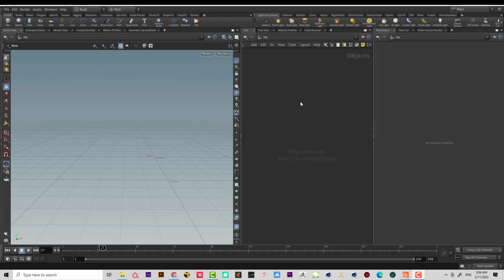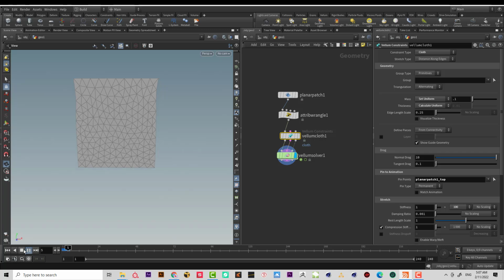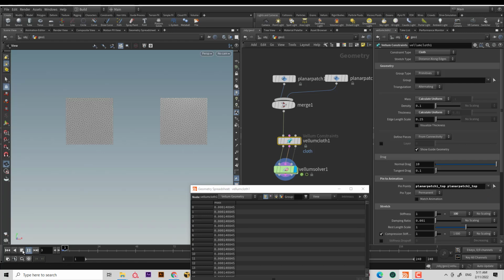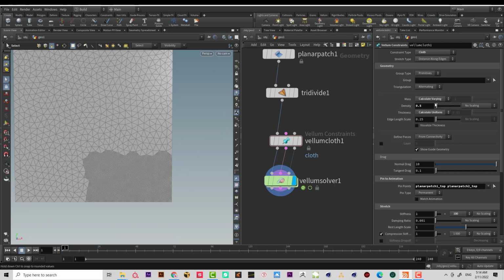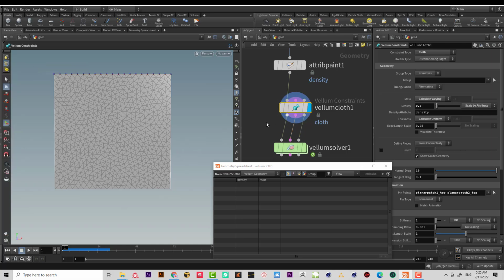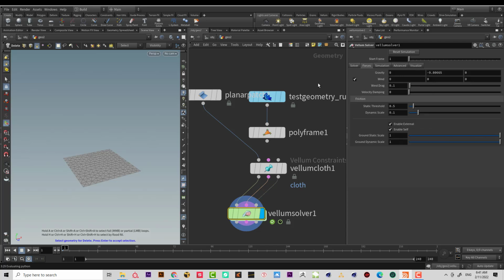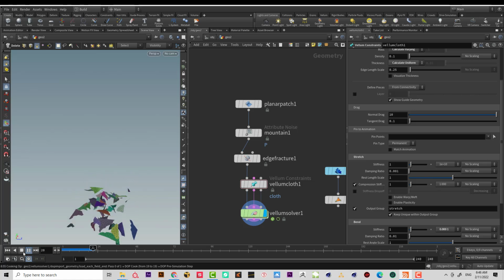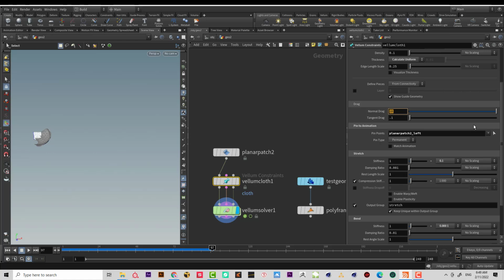134 Vellum Fundamentals in Houdini P15